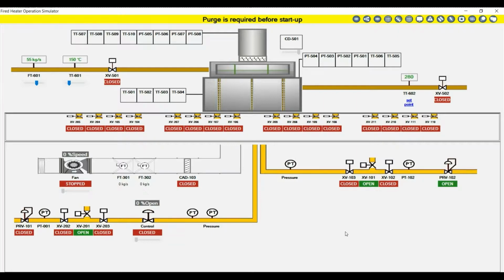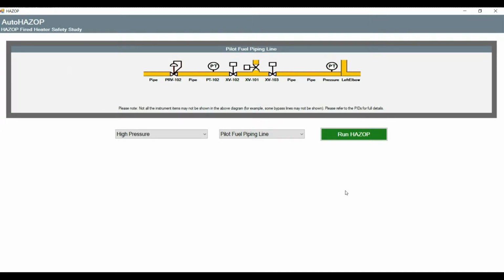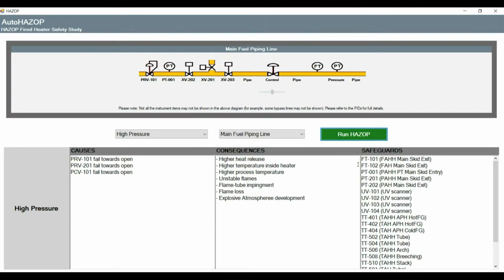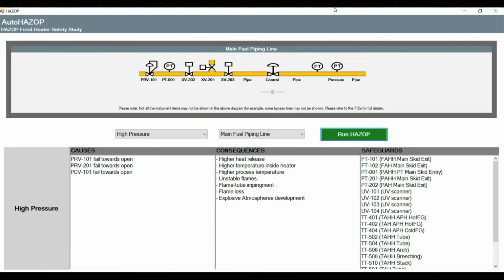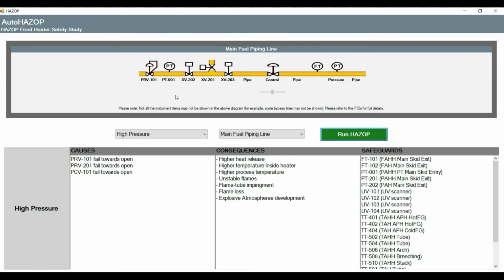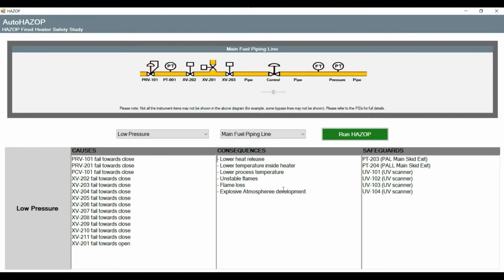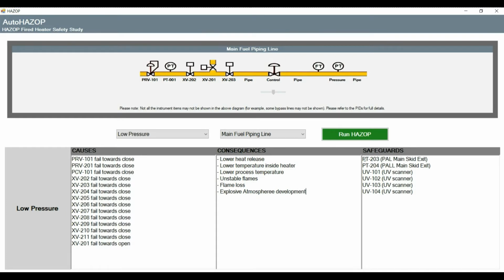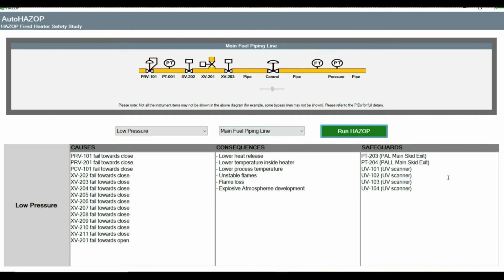HeaterAMS+ | Fired Heater Software | HAZOP Analysis Tool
Fired Heater Asset Management System
Customised software for Oil Refineries and Petrochemical sites.

Our HeaterAMS+ Software includes Full Simulator, Tutorials and Practical Scenario Test/Exams, to measure the response of an Operator during a Hazardous scenario.

HeaterAMS+ is customised to match your Control Room HMI and all Heater Control and Safety BMS Logics.